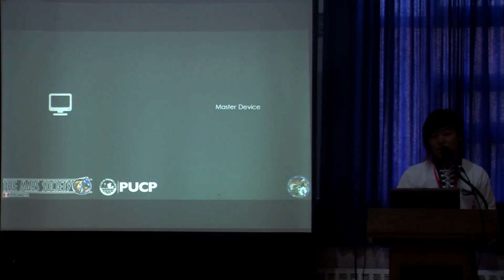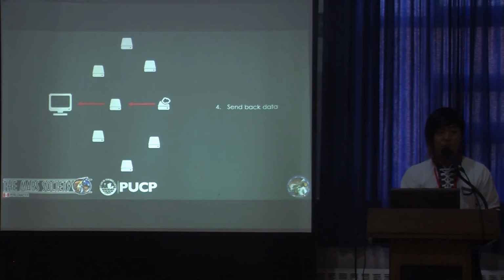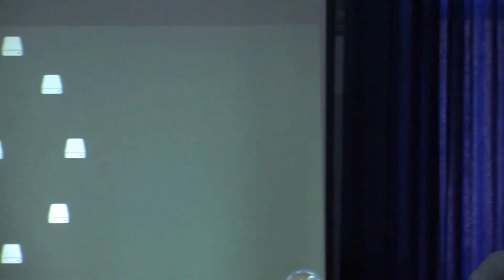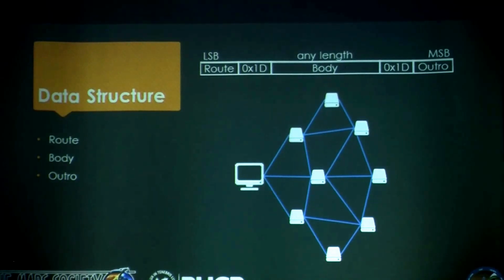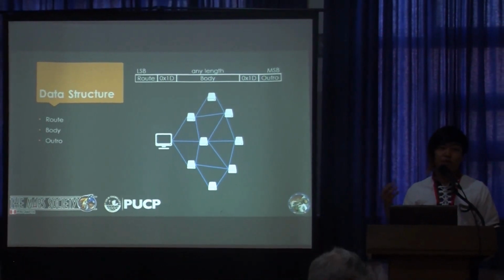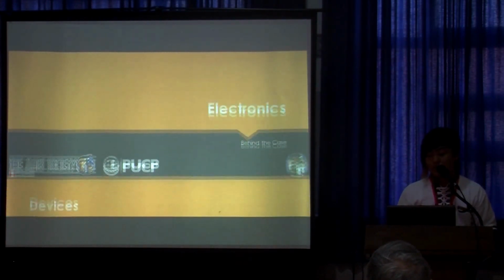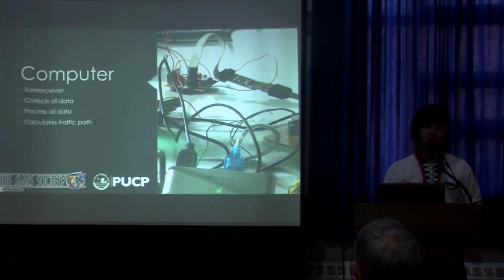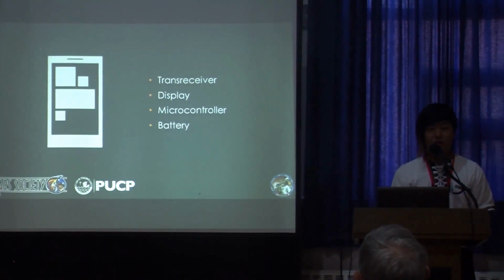Eiji Onchi - Data Acquisition - 16th Annual International Mars Society Convention